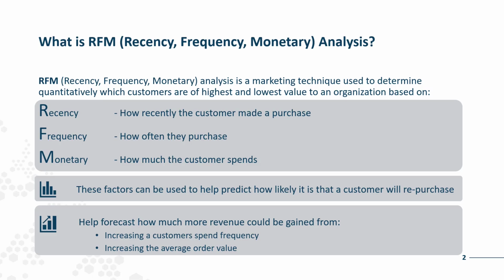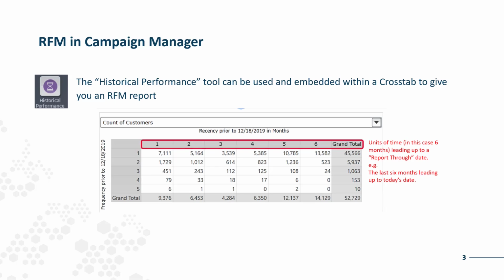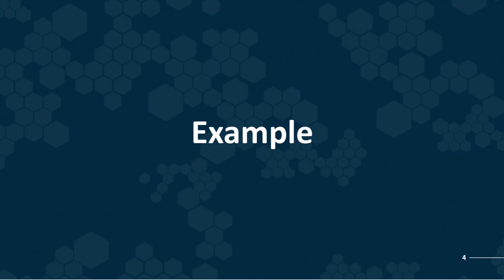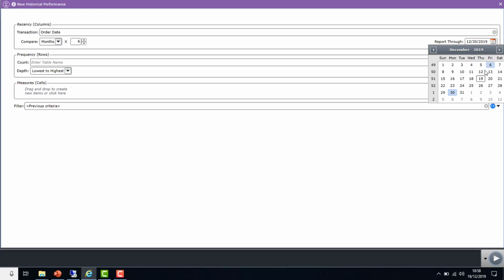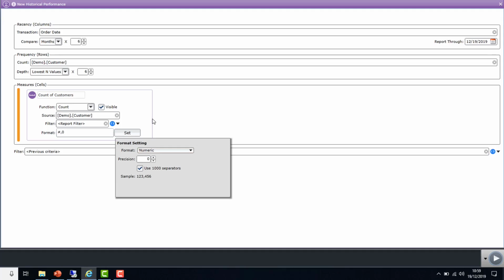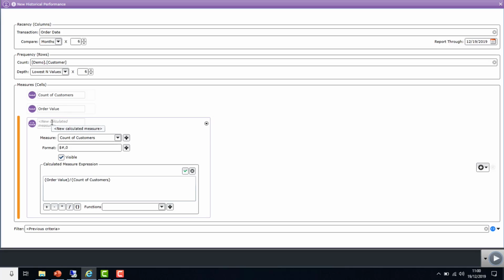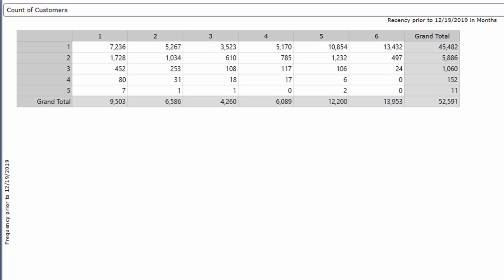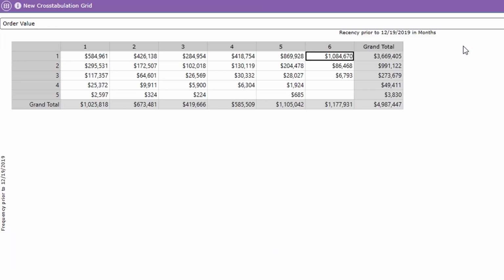Campaign Manager RFM Analysis